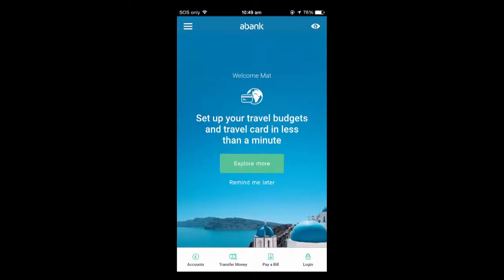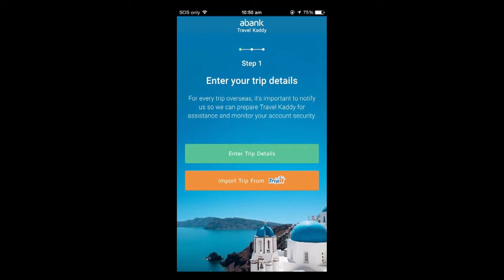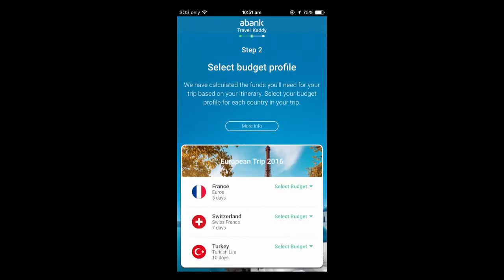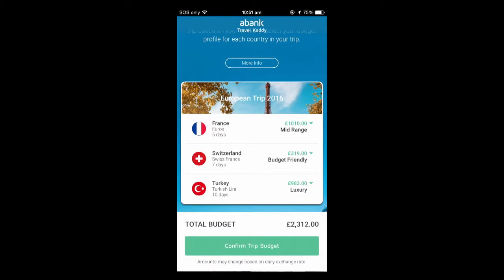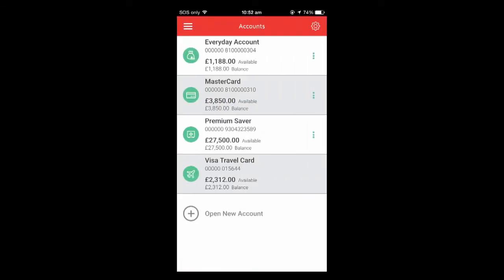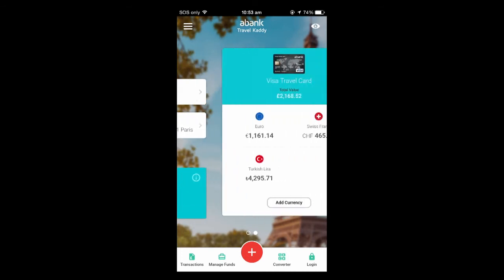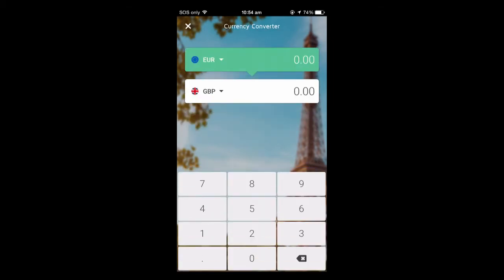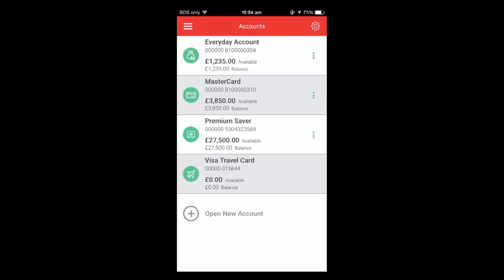FinovateEurope 2016 / Sandstone Technology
Sandstone Technology demoed at FinovateEurope in 2016.

Sandstone Technology is a leading and rapidly growing Australian Fintech company. Sandstone develops and deploys world class customer onboarding and product origination solutions, as well as digital banking solutions such as internet banking, mobile banking and personal financial management products to more than 30 financial institutions globally. With a team of more than 300 people, we have four offices in Sydney and Melbourne Australia, Leeds UK and Manila Philippines. Our team of highly skilled developers, business professionals and customer experience experts are constantly evolving our product suite, ensuring our products are market leading. Since the company was established in 1996, Sandstone quickly earned a reputation for innovation, quality and successful deliveries which continues to launch our expansion into new markets.